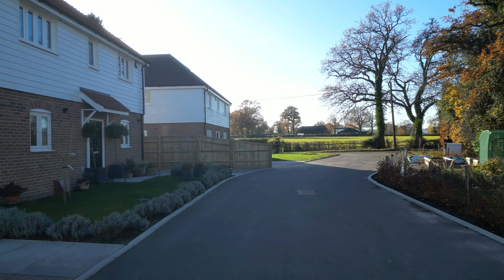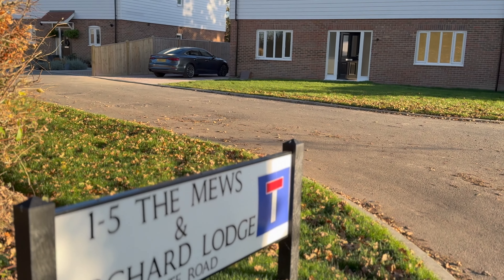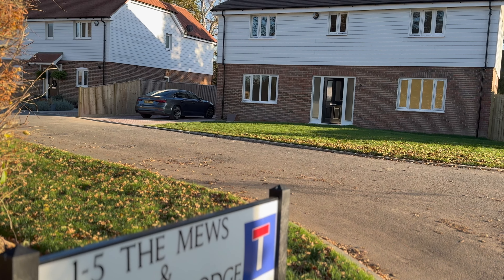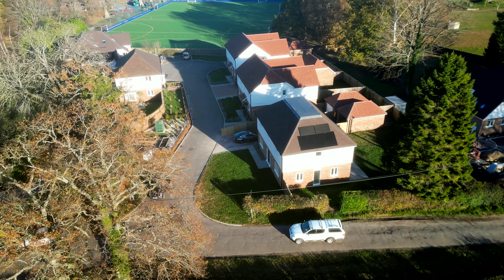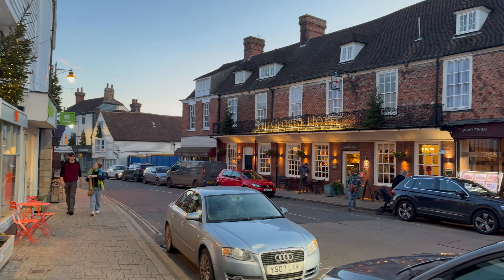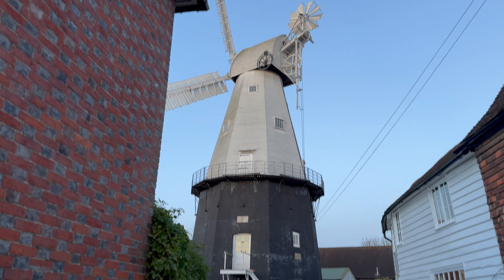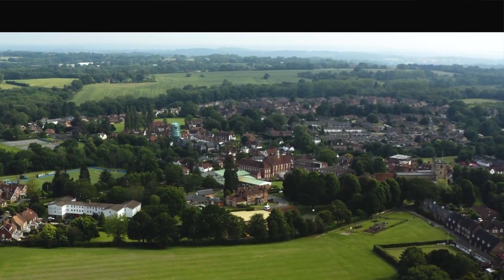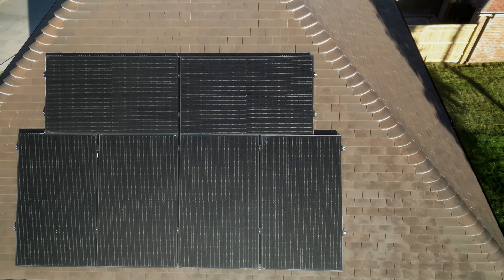Lodge House, Coursehorn Lane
Welcome to Coursehorn Mews, where luxury and modern living come together in this exclusive new build development, situated in a serene rural location close to the centre of the picturesque village of Cranbrook. This exciting development has been built by Progressive Developer Ltd, a very reputable family-run business since 2004.  Coursehorn Mews is a small development consisting of 2, 3 and 4-bedroom homes that have been finished to a high standard. These turnkey properties each have a private garden and off-street parking, and are surrounded by beautiful countryside and situated within the Cranbrook school catchment area.

This stunning four-bedroom detached lodge house at the heart of this carefully designed community is now available to buy. The property boasts four generous bedrooms, three luxury bathrooms, a well-appointed kitchen with utility room and high-end appliances, an impressive open plan/dining area with access to the garden, a separate living room, study and a large entrance hallway. The property has the added benefit of off-street parking, good size garden and its own private garage.